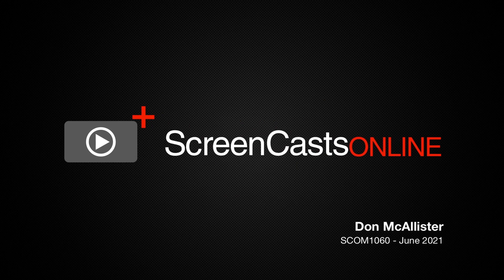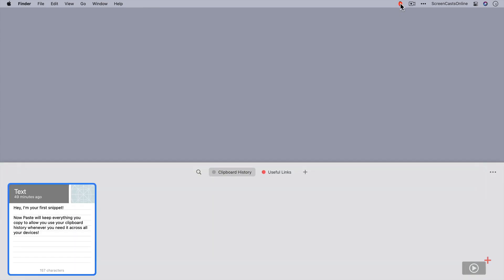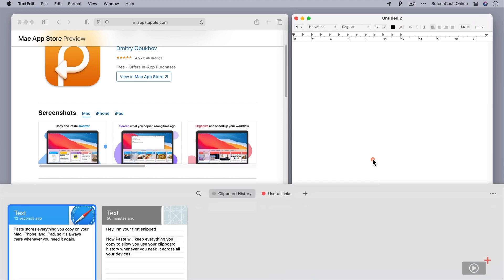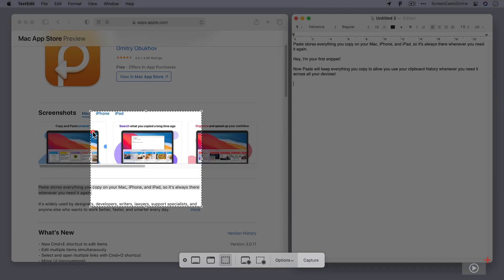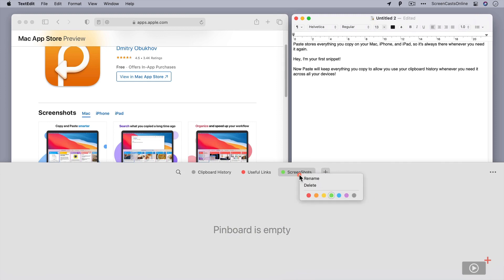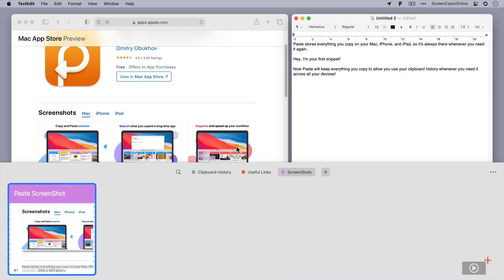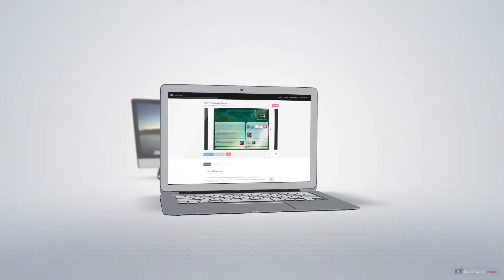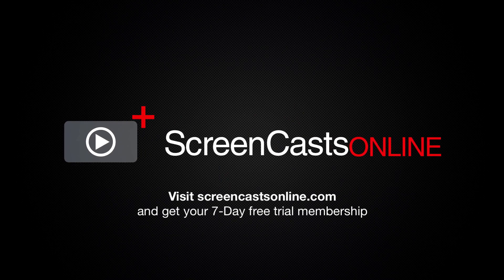SCOM1060 - Tip - Paste for macOS and iOS - Preview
This is a short preview of a full ScreenCastsOnline video tutorial. for a free 7-day membership. - Available as an in-app purchase from the App Store or as part of your Setapp subscription, Paste allows you to copy, organize and paste all sorts of information across all of your devices.

In this screencast, Don takes you through the core functionality of Paste on both macOS and iOS and shows you how to use the app using real world examples.